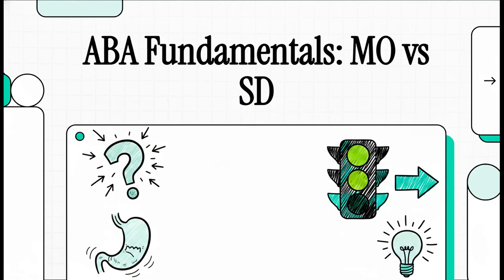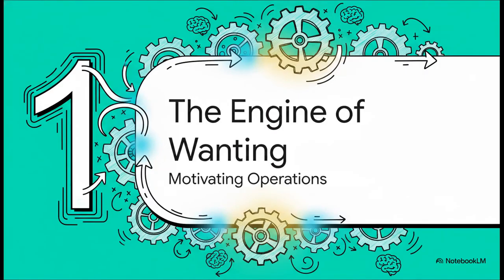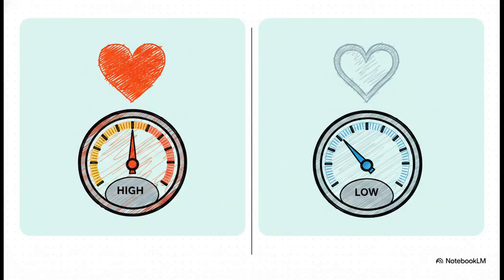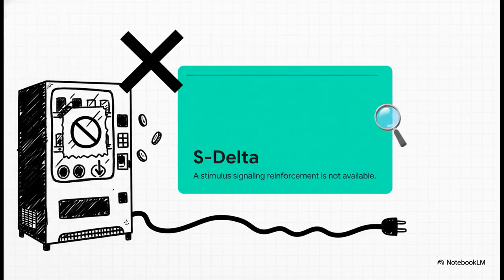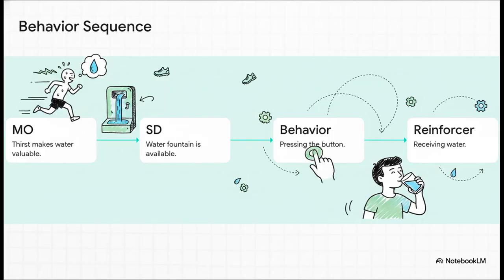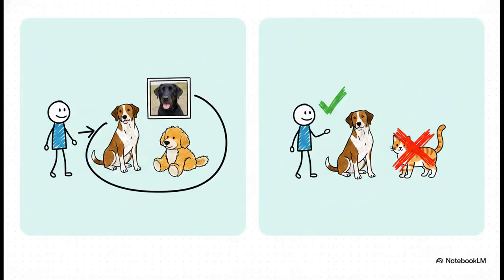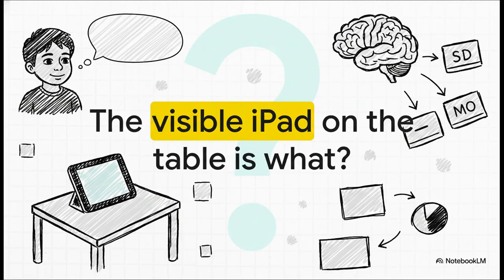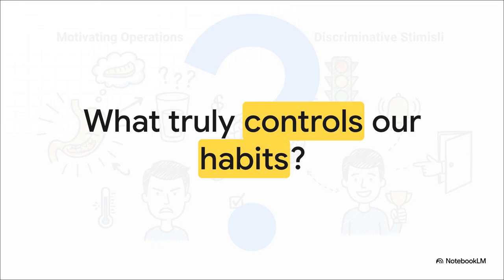MO vs SD Explained Like You Know NOTHING | BCaBA Exam Prep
Do you get confused between MO and SD? This is one of the biggest traps on the BCaBA exam, and it can make questions feel harder than they really are.

In this video, I walk you through motivating operations, establishing operations, abolishing operations, discriminative stimuli, S-delta, and stimulus control in a very simple way.

The easiest way to remember it is:

MO = how much you want something
SD = whether the behavior will work right now

You will learn the difference between:

Motivating operation and SD
Establishing operation and abolishing operation
SD and S-delta
Stimulus control and generalization
Stimulus generalization and discrimination

We also go through simple examples, like hunger, thirst, iPads, attention, breaks, and instructions, so you can understand how these concepts show up in real life and on exam questions.

This video is helpful for anyone preparing for the BCaBA exam, BCBA exam, RBT exam, ABA classes, or behavior analysis coursework.

This content is for educational and study purposes only. I am sharing my personal study notes and simplified explanations to help other learners understand ABA concepts more clearly.